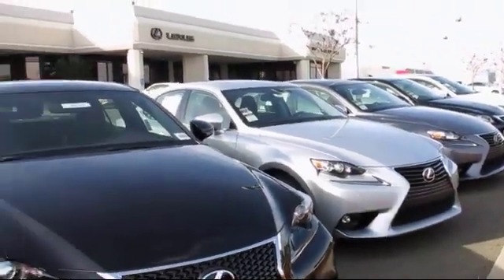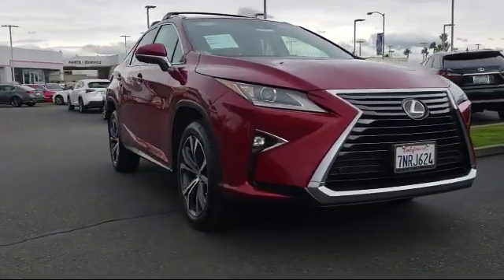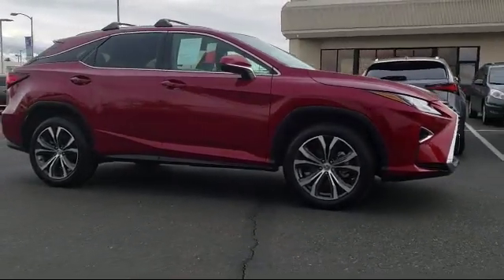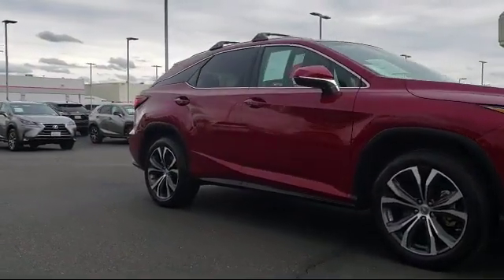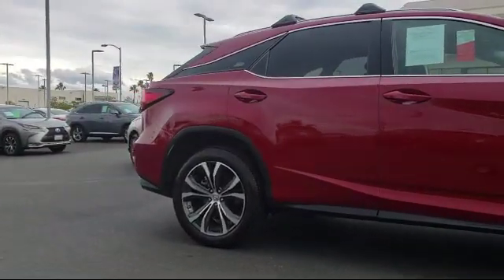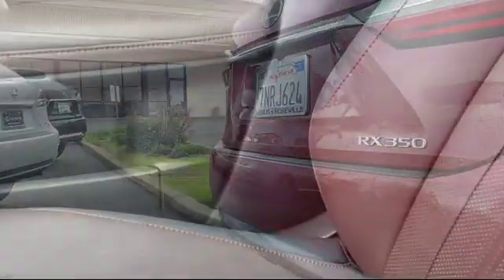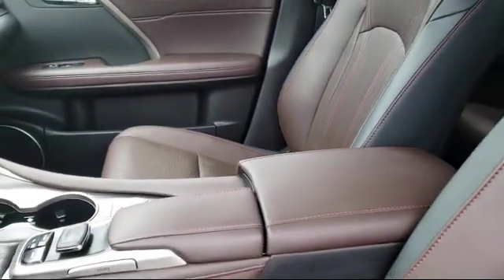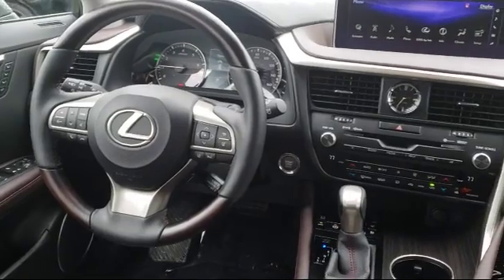2016 Lexus Rx Sport Utility 350 Roseville Sacramento Rocklin Folsom El Dorado Hills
2016 Lexus Rx Sport Utility 350 Stock Number: R13151 Vin:2T2BZMCA2GC012379 .